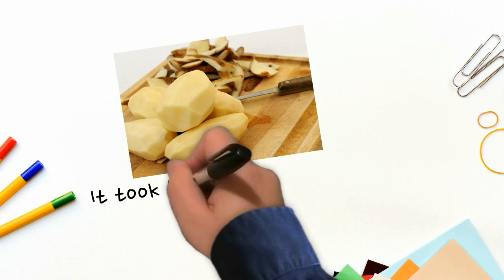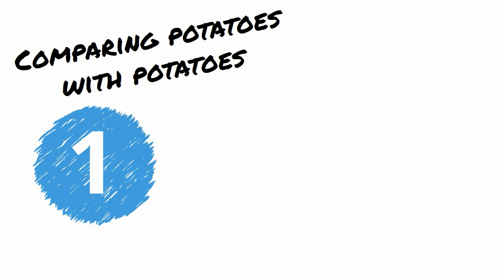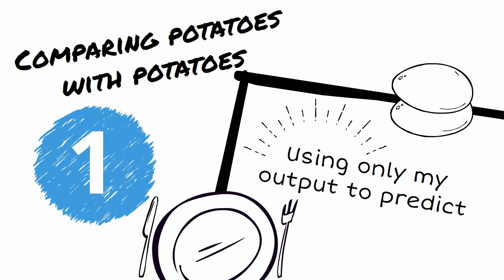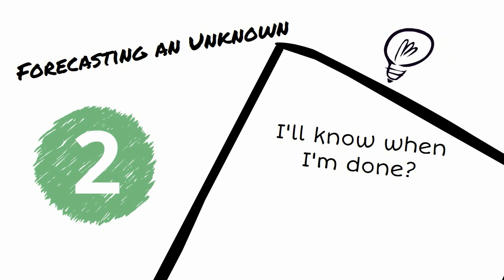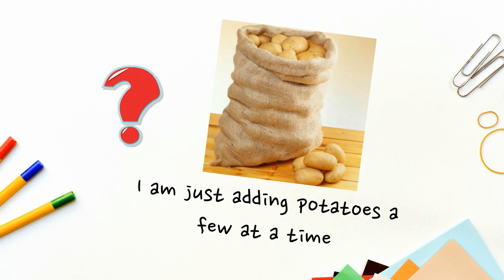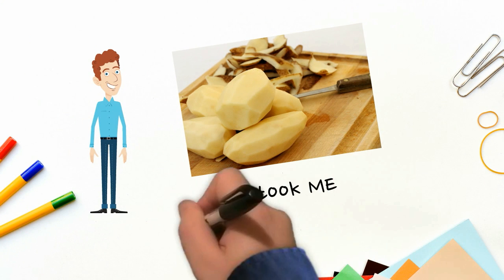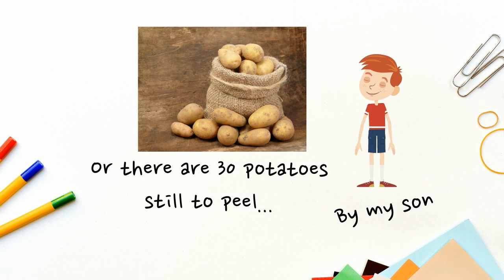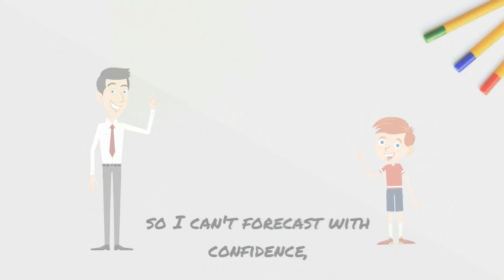NoEstimates in a Nutshell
An Introduction to NoEstimates By John Yorke